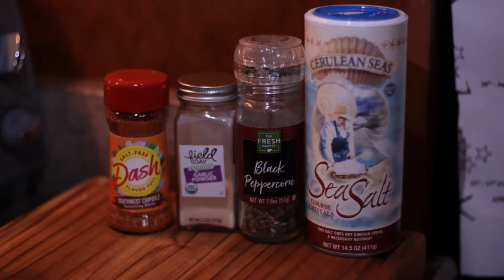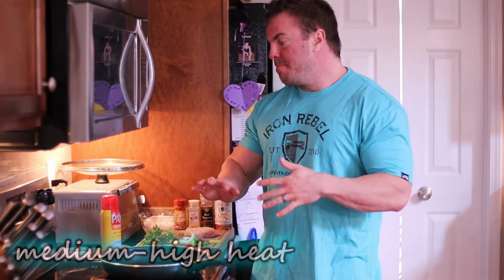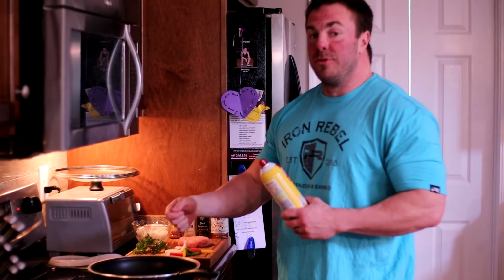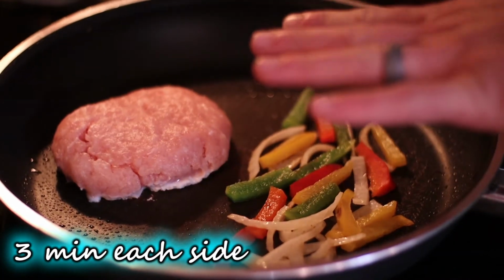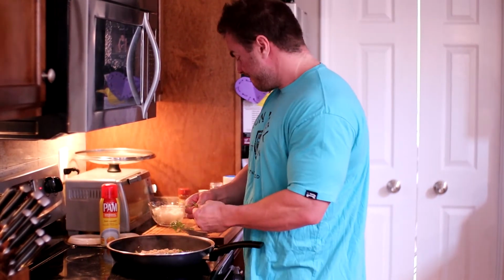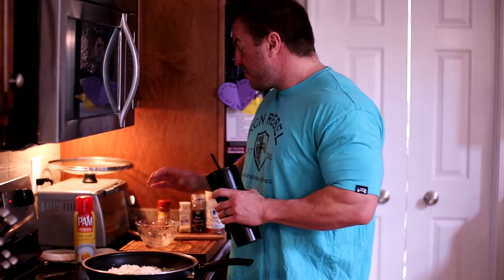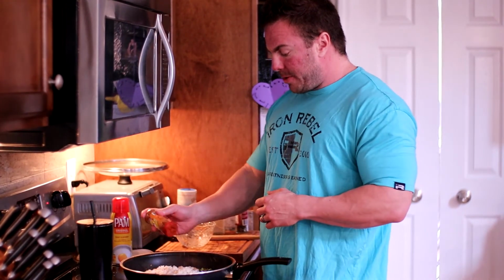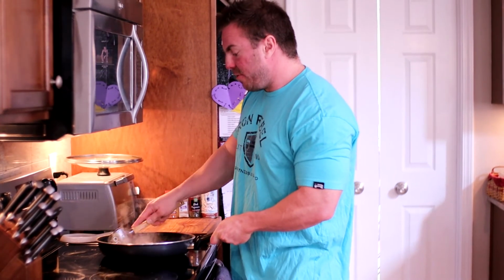SIMPLE Meal Prep (AMAZING Turkey, Pepper and Rice Bowl)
Back to you guys with an easy prep Turkey Mince Bowl that you can smash on the go or eat fresh off the stove top.

All you need is:

99% lean ground turkey
Jasmine Rice
Mixed Peppers
Onion
Salt/Pepper/Garlic Powder
Mrs. Dash Southwest Chipotle

All this magic can be prepared in under 15 mins!!!

In addition, if you have any follow up questions related to the video, please post them in the comment section, as I’m more than happy to answer it.